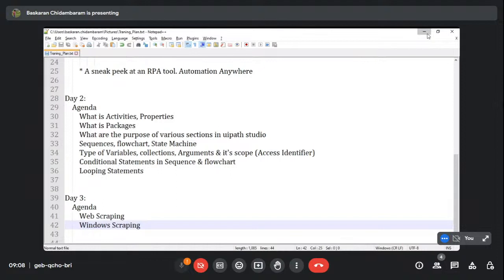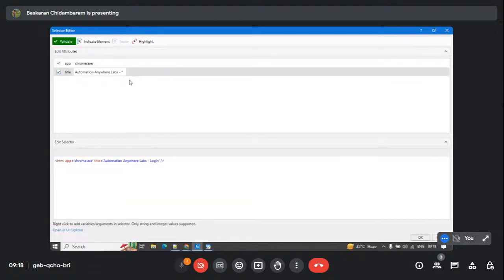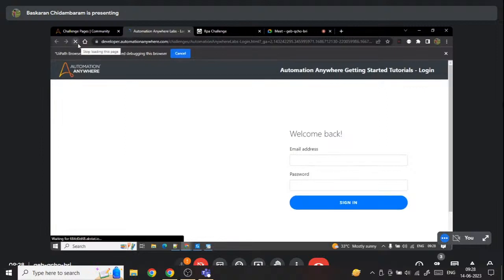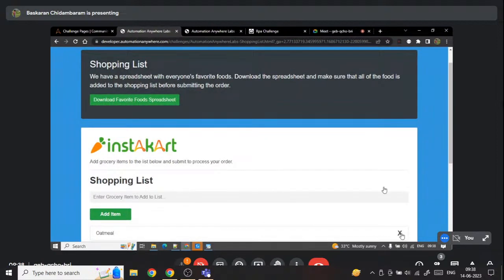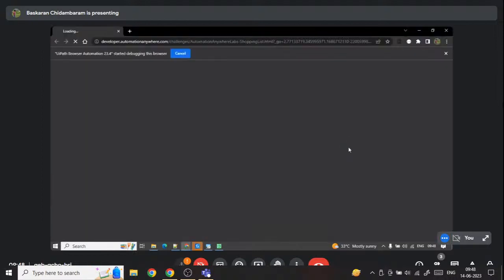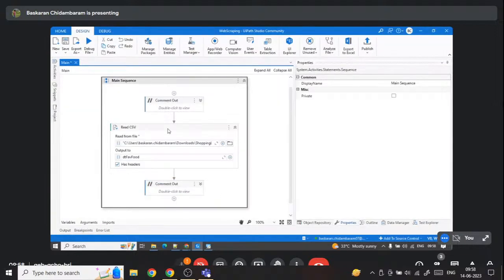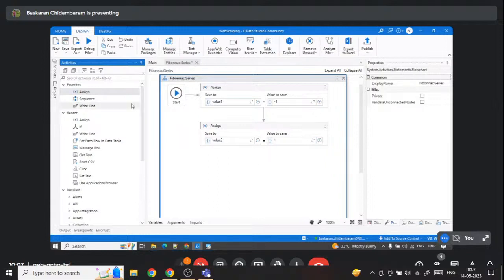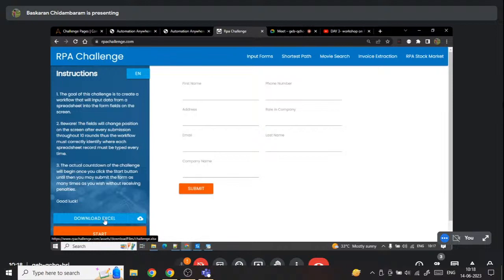DAY 3- workshop on Robotic Process Automation(14-6-2023)